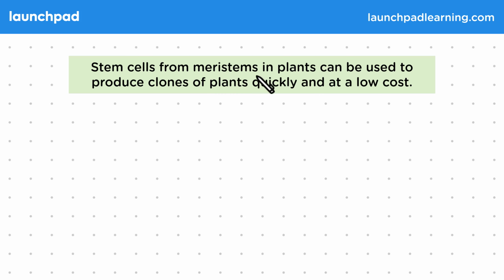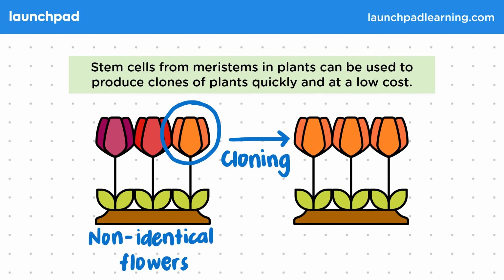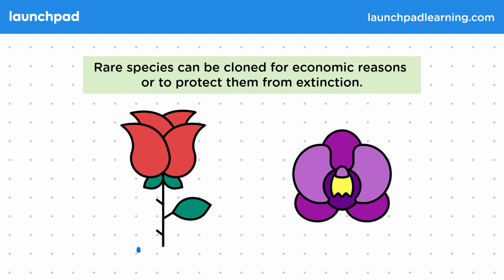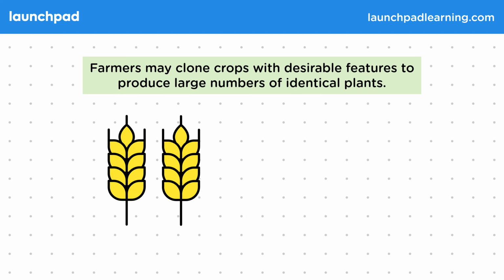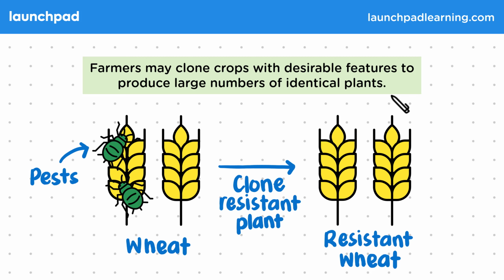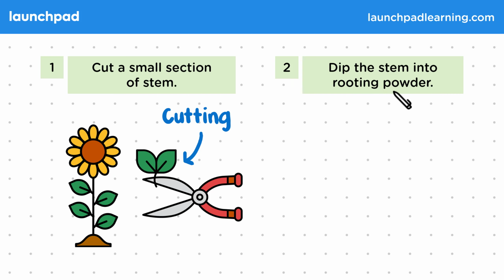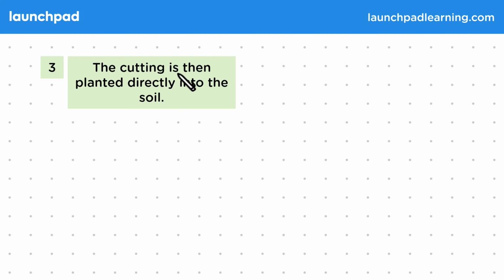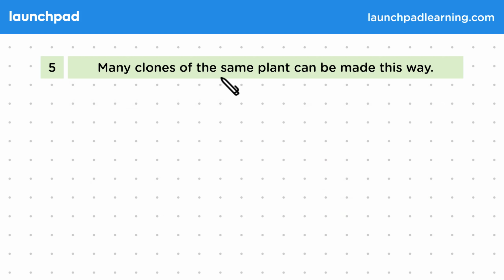Plant Cloning - GCSE Biology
🦊 In this GCSE Biology video, we look at how stem cells from meristems in plants can be used for cloning to produce genetically identical plants, such as orange flowers, quickly and cost-effectively. It highlights the economic and protective benefits of cloning plants, such as cloning rare species to prevent extinction or cloning crops with desirable features like disease resistance. The process of plant cloning is described, involving cutting a stem section, dipping it into rooting powder containing plant hormones, and then planting it in soil, where the stem cells grow into new root cells. The video concludes by mentioning that while clones have the same genetic makeup, external factors like sunlight and nutrition can lead to variations in their appearance.